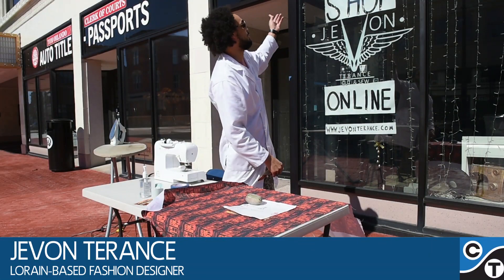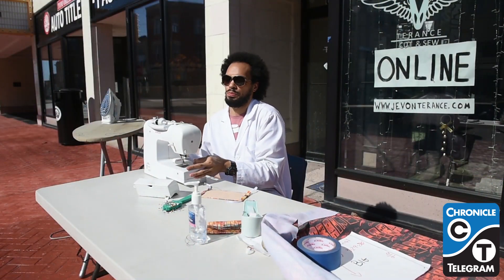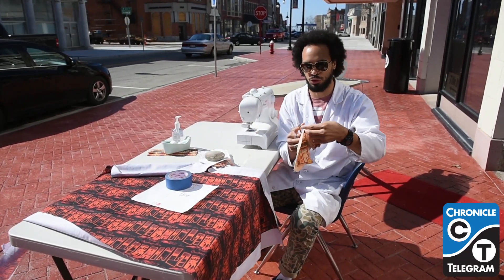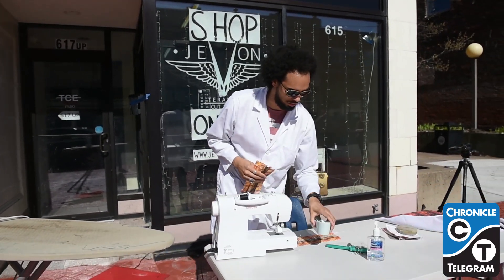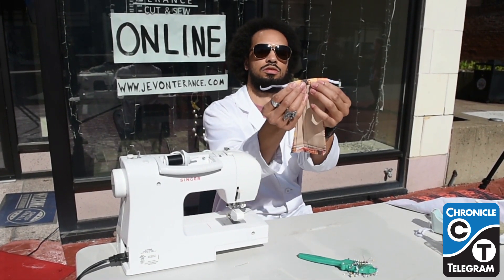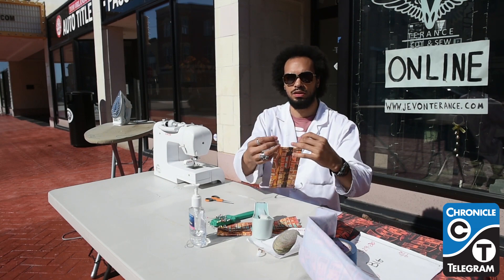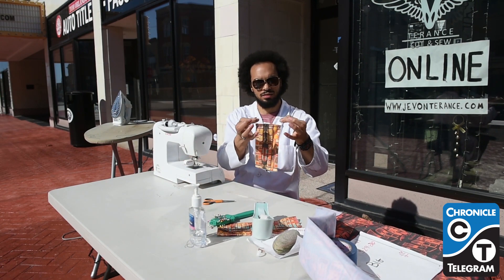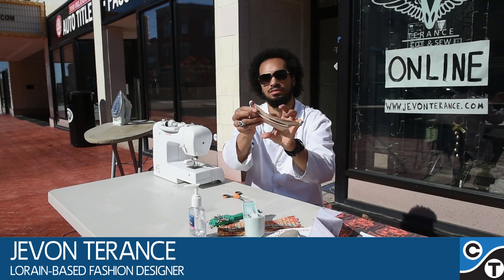Jevon Terance Makes Masks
Lorain-based fashion designer, Jevon Terance demonstrates how to make a CDC-recommended mask.